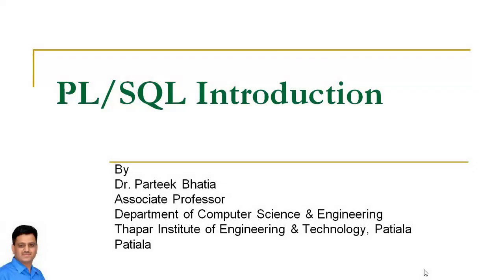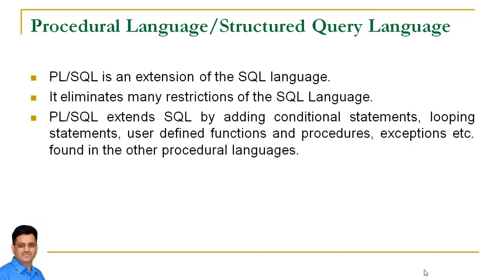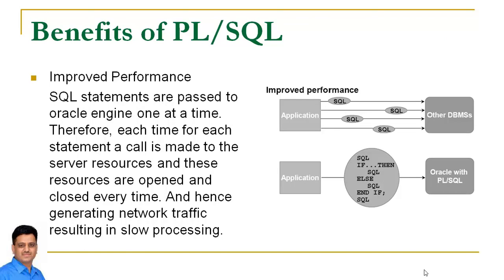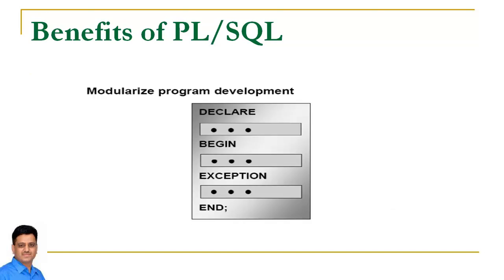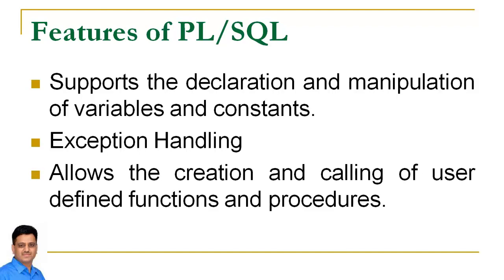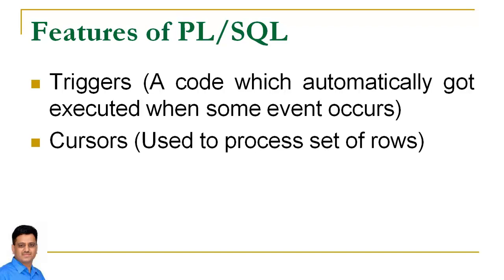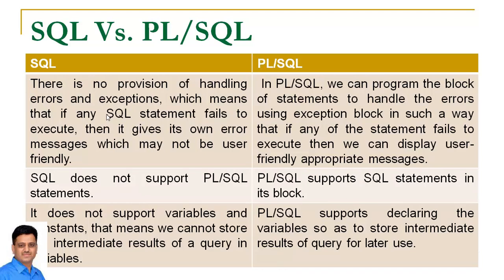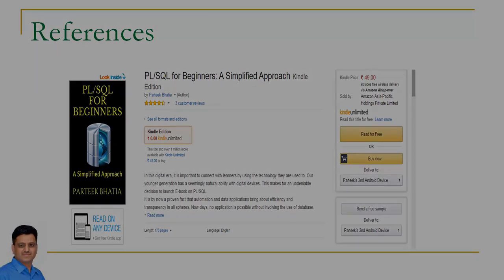PL/SQL Introduction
This video discusses the basics of PL/SQL, its need and features. It also covers the tabular comparison of SQL and PL/SQL.